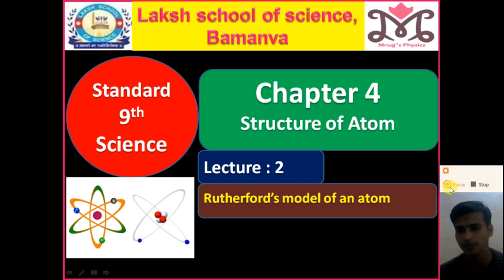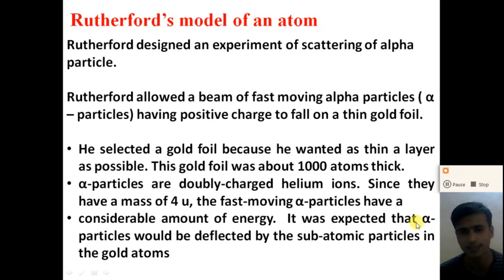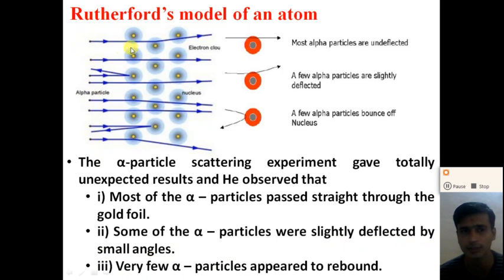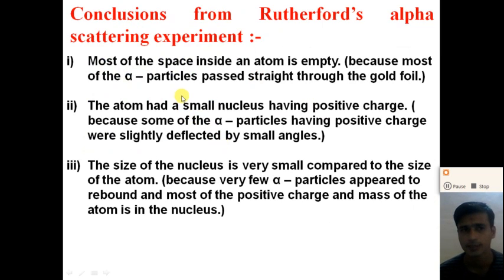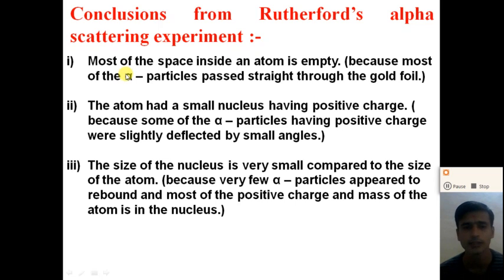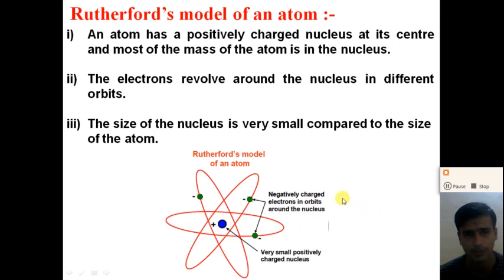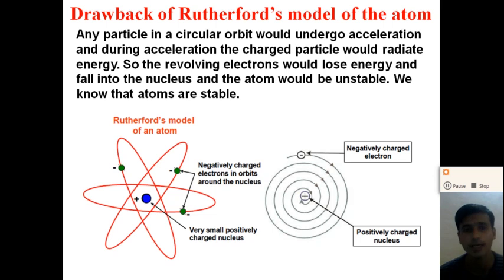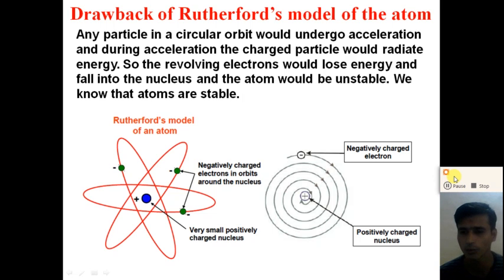Rutherford's model of atom STD 9 Eng Med Chap 4 Structure of Atom Lec 2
Rutherford's model of an atom
Drawbacks of Rutherford's model